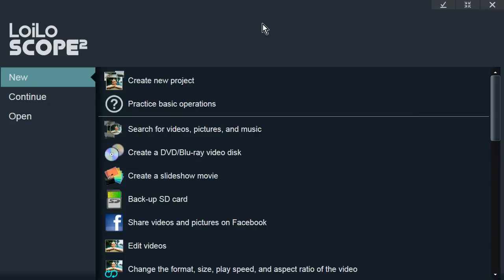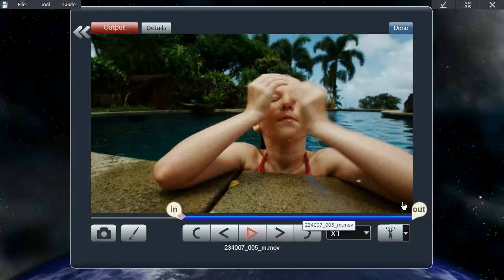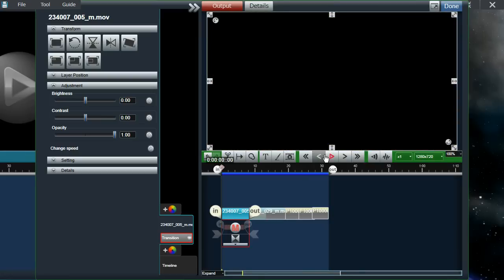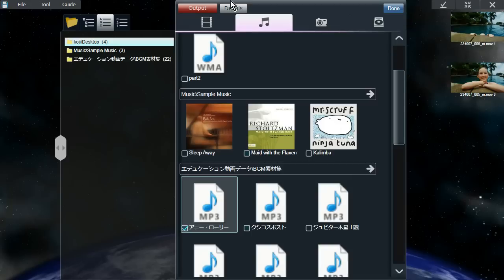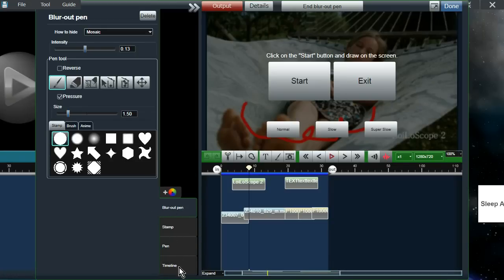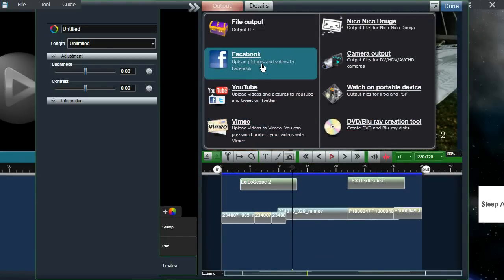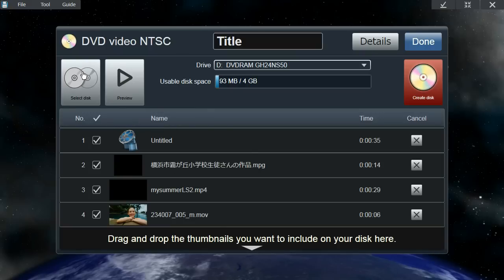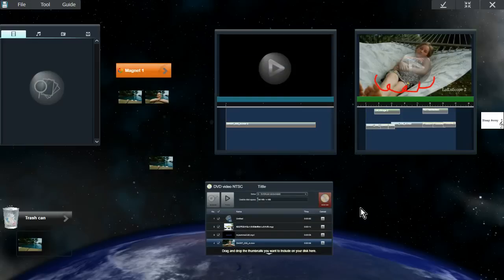The instructional video on how to use LoiLoScope 2.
Don't worry if it's your first time to edit videos, you can do what you want with LoiLoScope2!
Click `Show more` just below this text to display the table of contents of this tutorial video. Select the part of the tutorial you are interested in and start watching!

00:00:00 What is what -- general explanation and basic operations

Finding pictures and videos in the media browser
00:02:00 Contents display and organization
00:03:16 Mouse-over preview
00:03:48 Selecting a single file
00:06:00 Selecting multiple files

Simple editing
00:03:38 Trimming
00:04:41 Cutting scenes out from a video file
00:05:40 Auto editing
00:06:38 Slideshow, preview and seek bar

Editing on the timeline
00:07:16 Timeline -- what's it all about
00:08:12 Hierarchy in the timeline
00:08:55 Timeline's playback range
00:09:10 Cutting with scissors tool
00:09:42 Backward selection tool
00:10:25 Transitions
00:13:55 Set transition effect manually
00:11:29 Zoom in/out effect on pictures
00:12:10 Text
00:12:45 End roll
00:15:55 Background music
00:16:28 Adjusting volume and display audio wave form
00:26:05 File output
00:27:00 Uploading a video to Facebook, YouTube, Vimeo and Nico Nico Douga
00:30:27 Camera output
00:30:53 Watching on portable device
00:31:18 DVD/Blu-ray creation tool
00:33:33 Menu design window
00:34:38 Encoding multiple files

Special tools
00:17:45 Pen tool effects (pen, stamp, blur-out pen effects)
00:22:24 Time stretching tool (change speed button)
00:25:05 Inserting pause

General tools
00:35:24 Magnet tool (organizing files)
00:36:04 Right-click shortcuts (quick sending to different locations)
00:37:05 Guide and option settings

With LoiLoScope2 you can edit almost all video and image formats taken with your cameras and mobile phones. You can also output to various files including MP4, AVI, MPEG2, and WMV, as well as create DVD and Blu-ray disks. Make video editing fun for everyone!

Is my camera supported? What can I do with this software? What's a key file? Get your questions answered here.